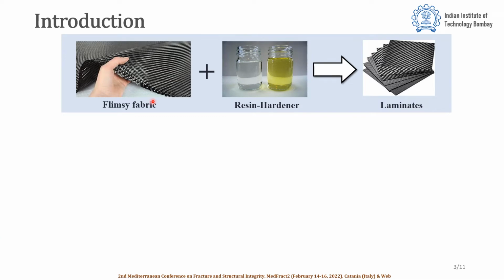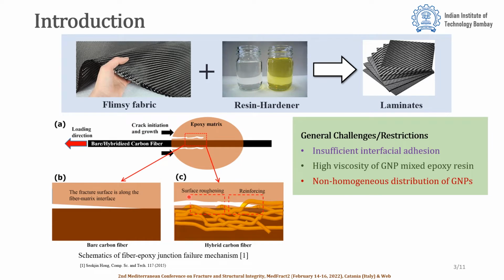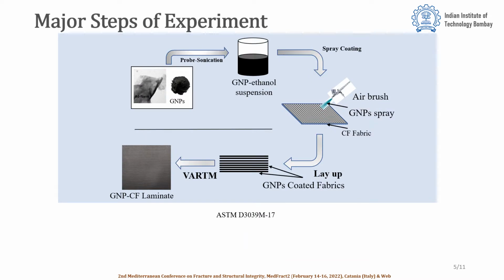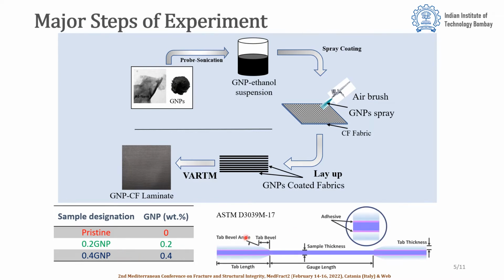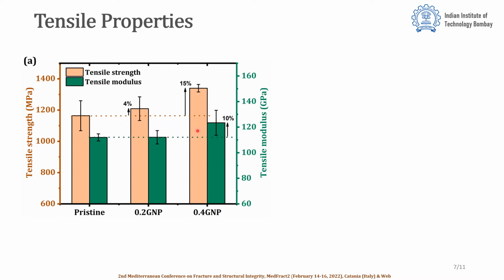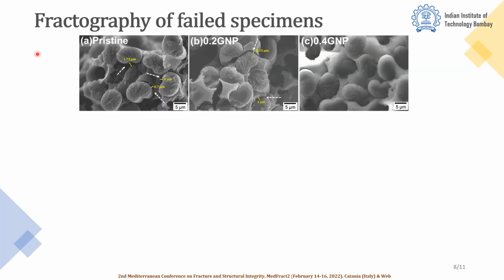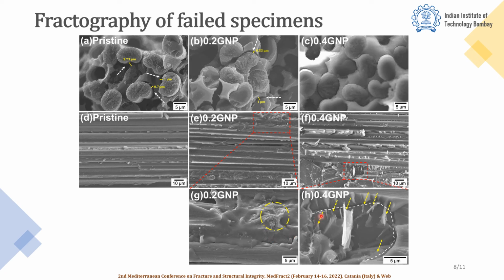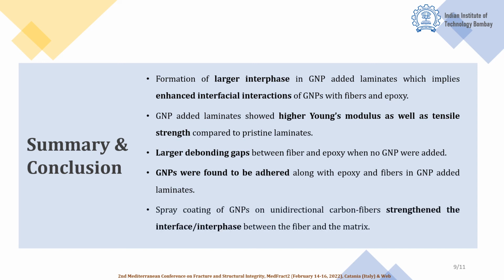Effect of graphene coating of carbon fibers on the fracture of uni directional laminates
Alok K. Srivastava, Chandra S. Yerramalli, Aparna Singh